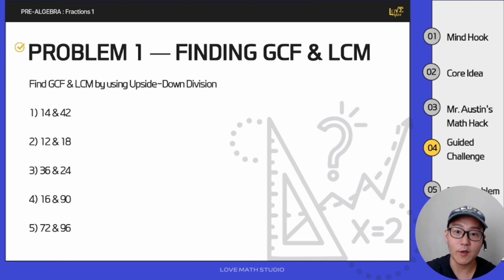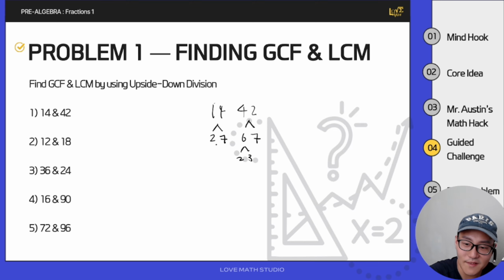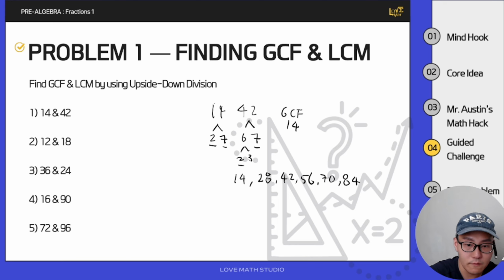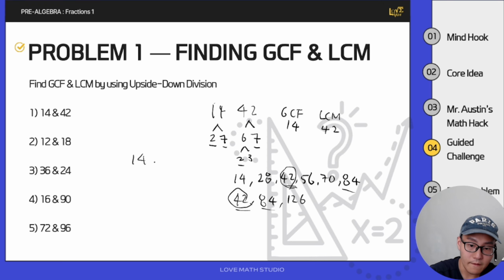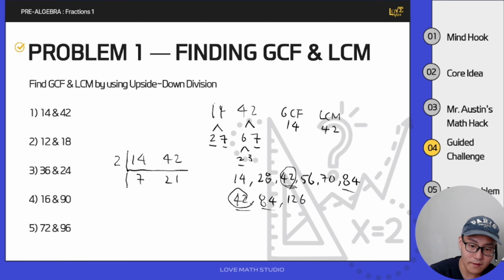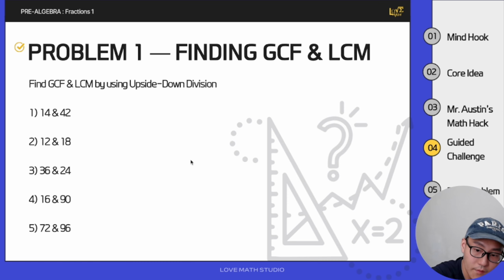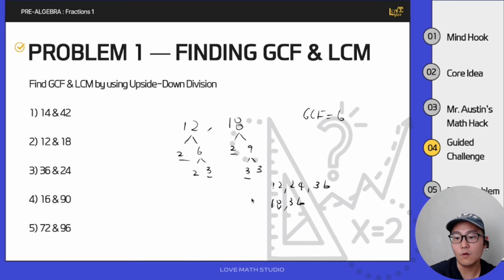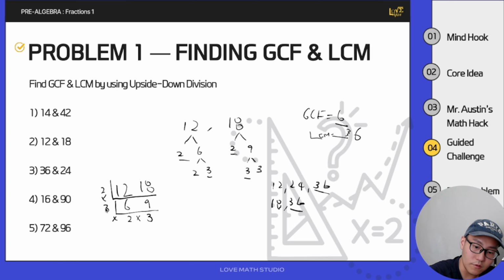Pre-Algebra Fractions: GCF & LCM Made EASY (Korean Math Method)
Master Fractions the K-Math Way

In this lesson, we break down one of the most important Pre-Algebra topics:
👉 Fractions, GCF (Greatest Common Factor), and LCM (Least Common Multiple)

This is not just a typical math lesson.
We combine Korean math training methods + U.S. curriculum to help students:

✔ Understand faster
✔ Solve problems more efficiently
✔ Build strong foundations for Algebra

🔥 What you’ll learn:

How to find GCF quickly
How to find LCM without confusion
Why GCF & LCM matter for fractions

🎯 Who this is for:

Pre-Algebra students
Middle school students (Grades 5–8)
Anyone struggling with fractions

🚀 About Love Math Studio
We specialize in helping students go from confused → confident
using structured, diagnostic-based teaching.